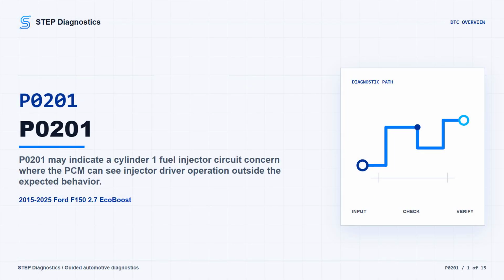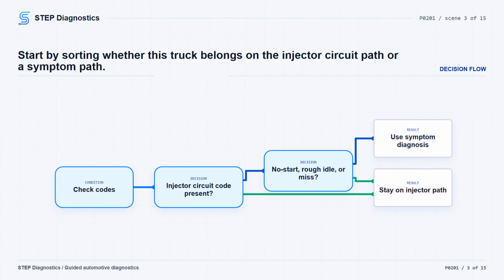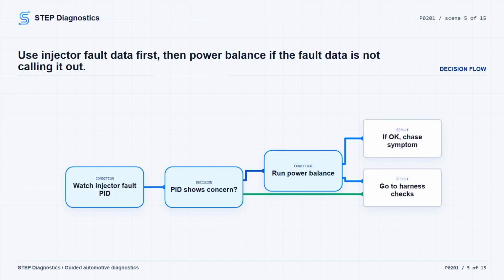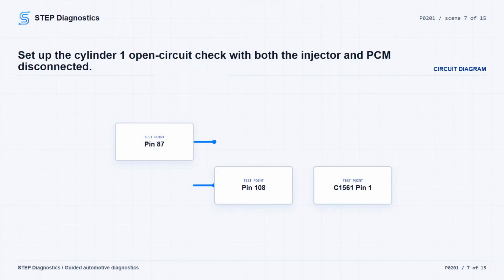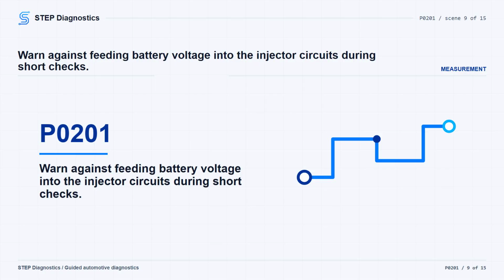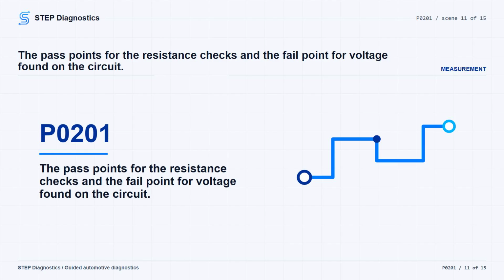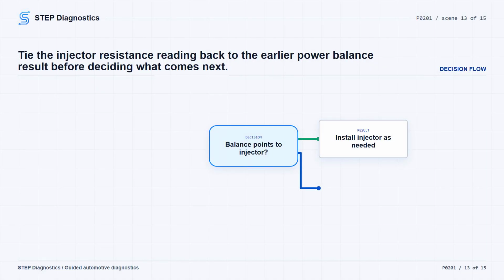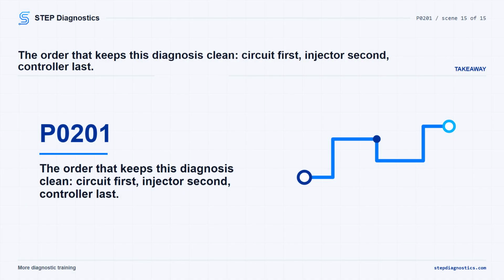P0201: P0201 Diagnostic Guide | 2015-2025 Ford F150 2.7 EcoBoost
P0201 may indicate a cylinder 1 fuel injector circuit concern where the PCM can see injector driver operation outside the expected behavior.

What you may notice:
- The vehicle may run rough at idle.
- The vehicle may miss or feel uneven under some conditions.
- The vehicle may have a no-start condition.
- The code may set even when the symptom is intermittent.
Possible fault areas:
- Possible injector circuit wiring concern
- Possible connector condition issue
- Possible fuel injector concern
- Possible PCM-related concern
This video follows a practical diagnostic sequence and keeps the important measurements and decisions in order. P0201 is often best approached as a focused electrical circuit diagnosis before any injector or controller decision is made.